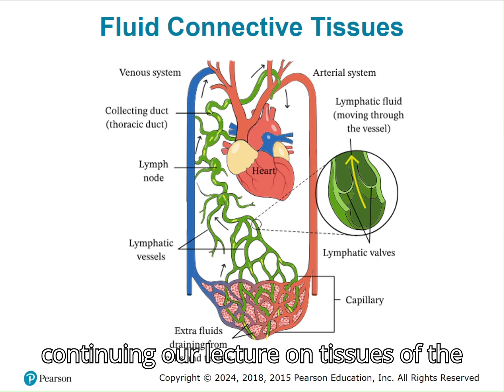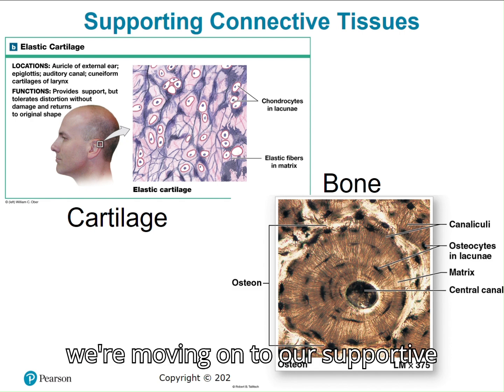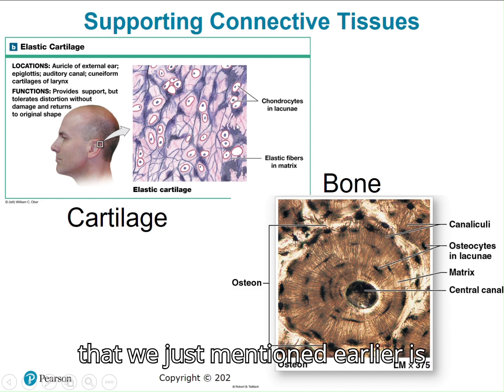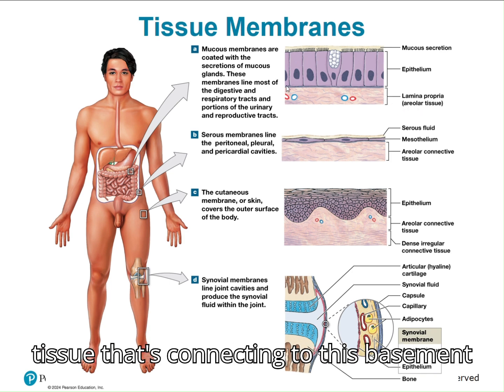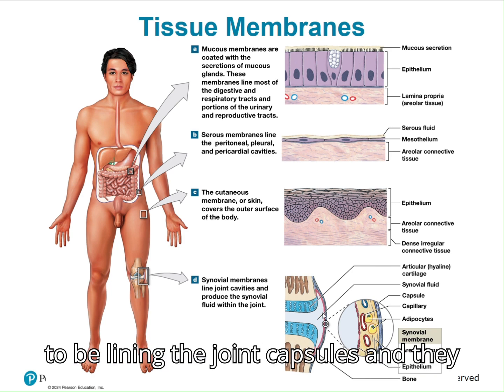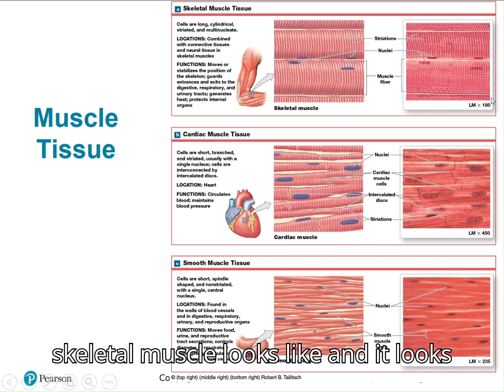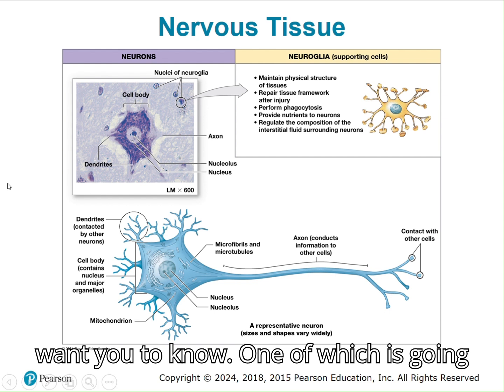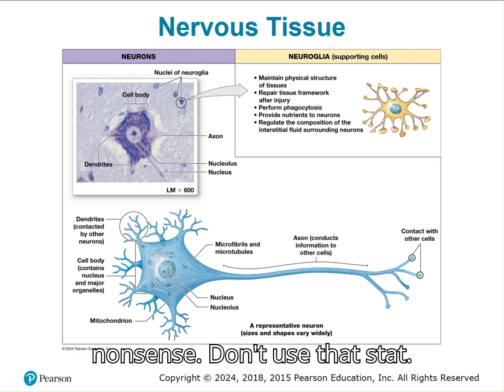Connective Tissue Continued + Muscle and Nervous Tissues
Chapter 4
Part 4
This section covers fluid and supportive connective tissues, as well as muscle and nervous tissues.